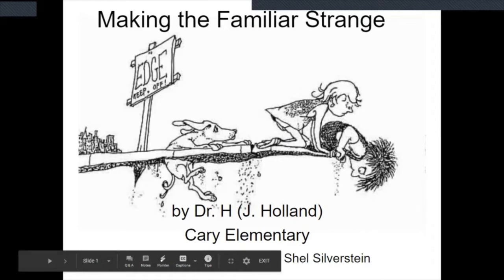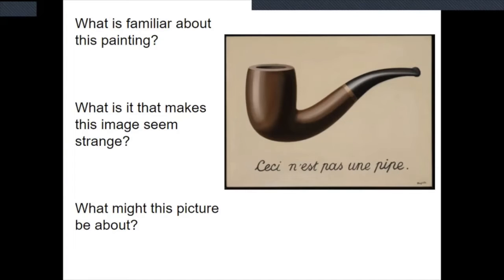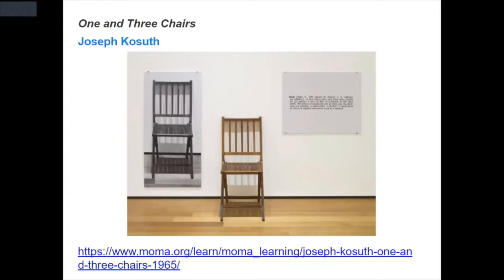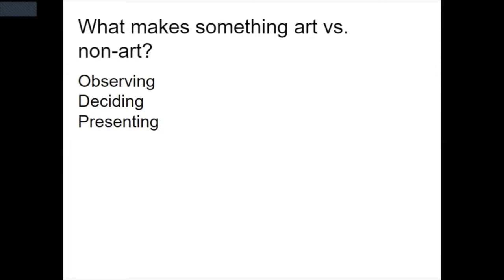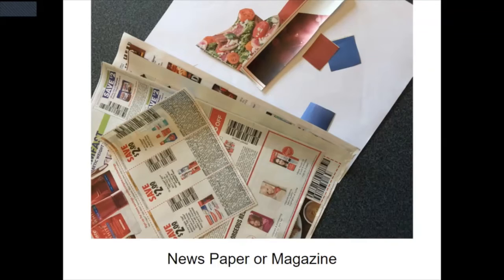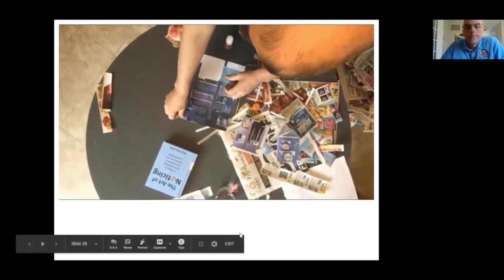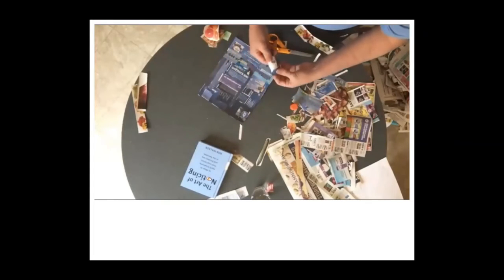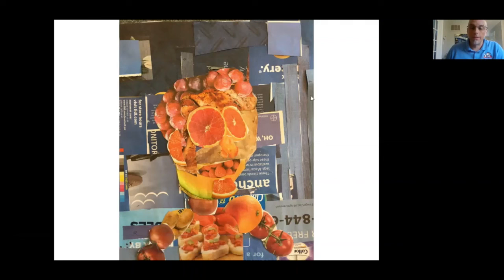RPS FA 6to8 Art vs NonArt week3